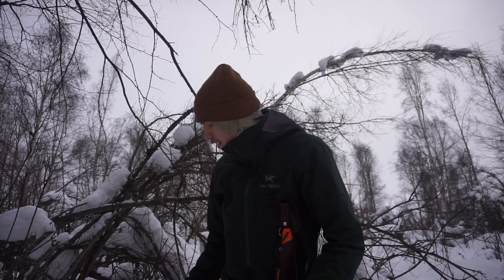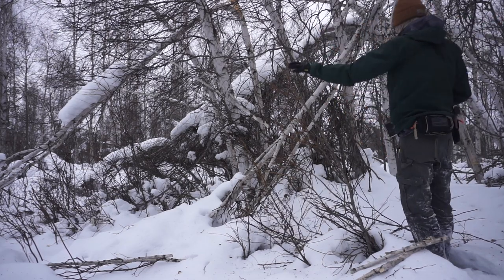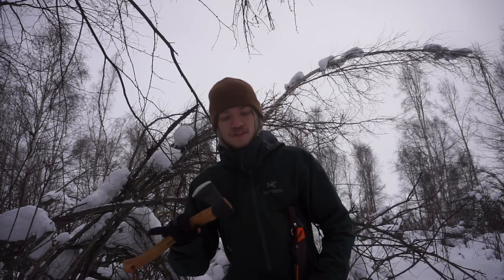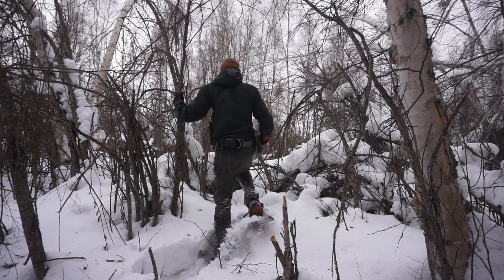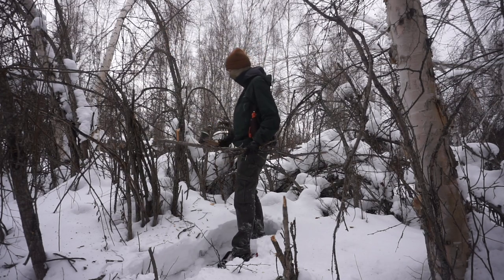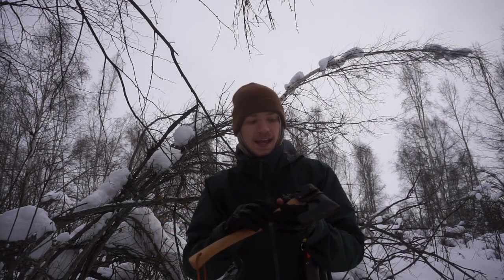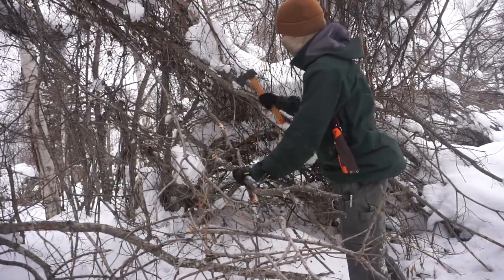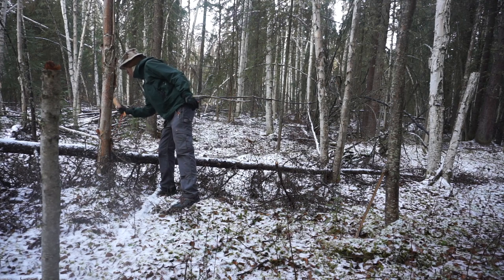Hults Bruk Almike Review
Well, it has been about 9 months of use, and now it is time for me to speak about my experience with this little hatchet from Hults Bruk. What is the Almike all about? What do I like about it? That's just the topic of conversation.